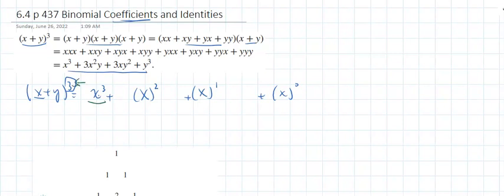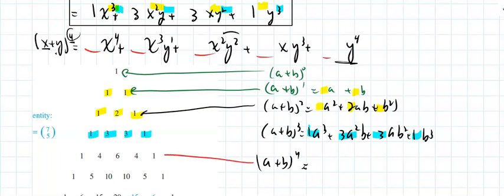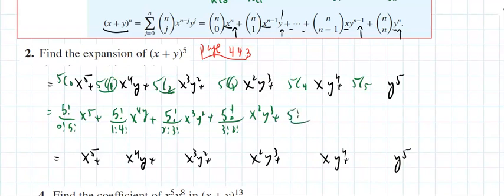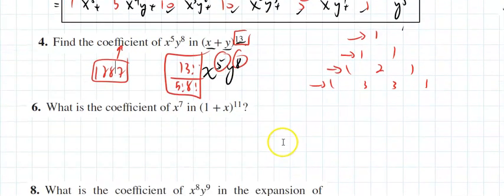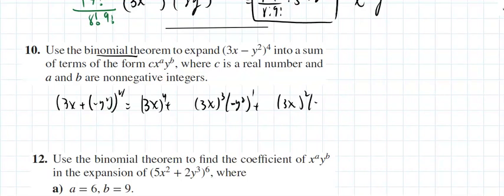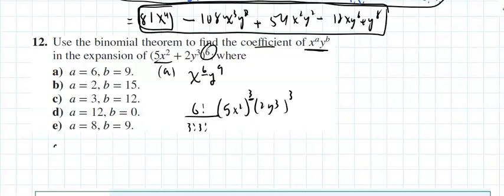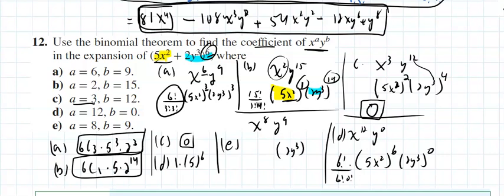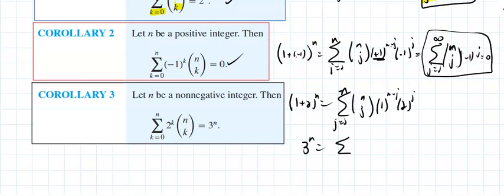6.4 Binomial Coefficients and Identities